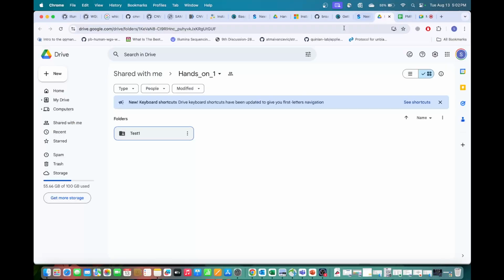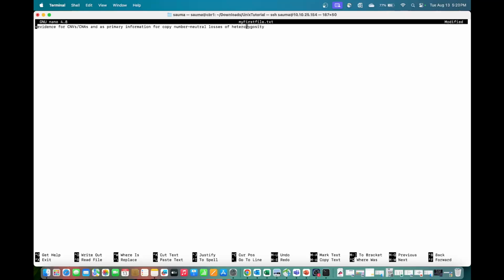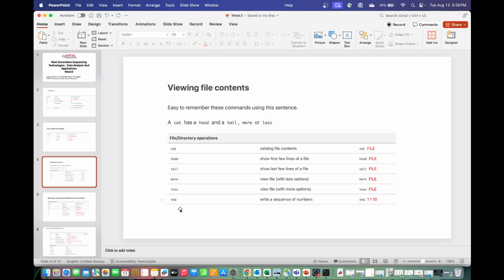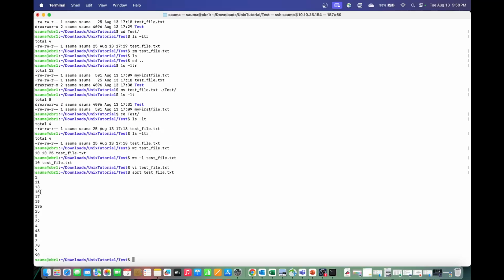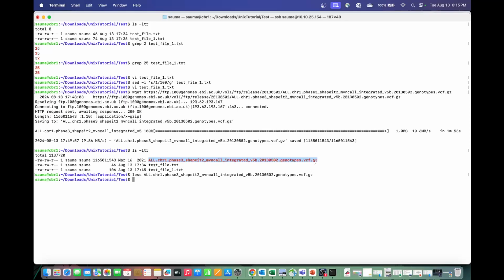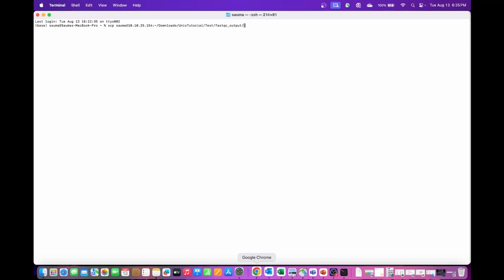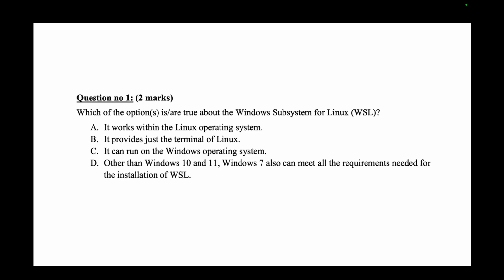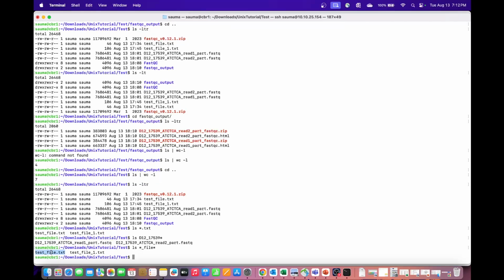Next Generation Sequencing Technologies : Data Analysis And ApplicationsWeek3